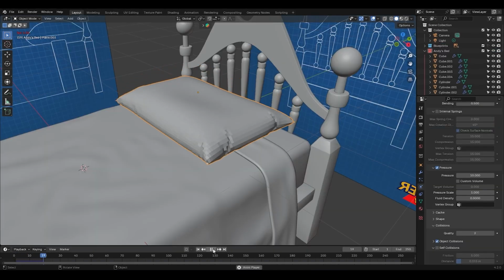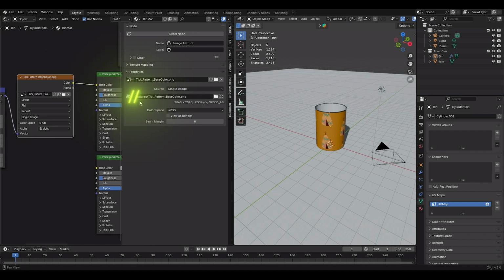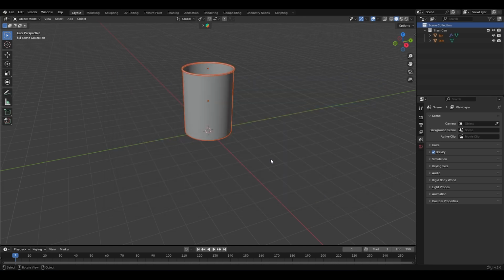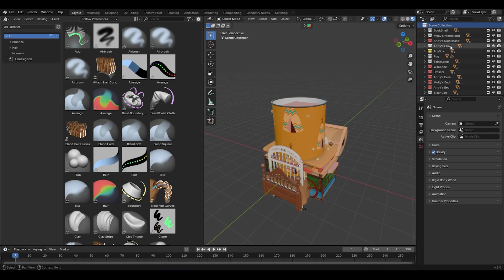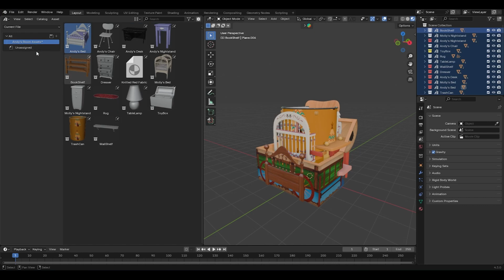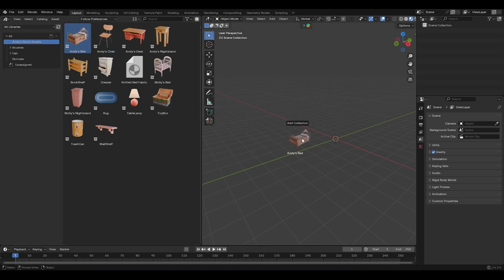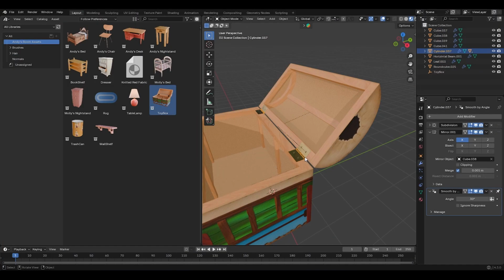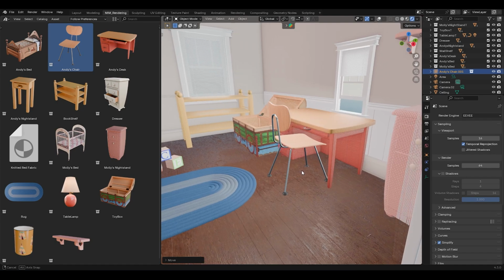Blender Story | S3 Ep. 1 – The Right Way to Import Assets in Blender!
🎬 Blender Story | Season 3 – Episode 1
The Right Way to Import Assets in Blender!
In this episode, we dive into the essential ways to import assets properly in Blender. Whether you're working with collections, objects, or using the Asset Browser, you'll learn the differences between Append, Linked, and more—and how each one affects your workflow. 🚀

We’ll also introduce SmartFlow, a brand-new add-on from MiM, designed to make the importing process smoother and smarter than ever.
✅ Learn best practices for managing asset files
✅ Boost your workflow with clean and efficient importing

👇 Links & Resources:
Use these preview images to easily organize and identify your assets in Blender’s Asset Browser.

🚀 New to Blender Story?
If you missed Season 1, start from the beginning and learn how to model props from Andy’s Room here:

🎬 Looking to Learn Rigging?
Feeling confident with Blender basics? Check out our free rigging course, "Awakening 3D Models," and bring your creations to life: